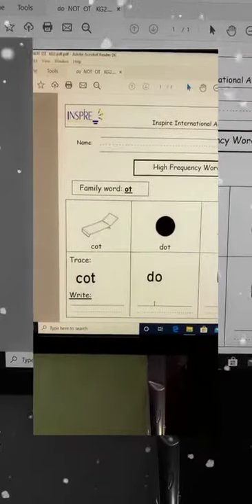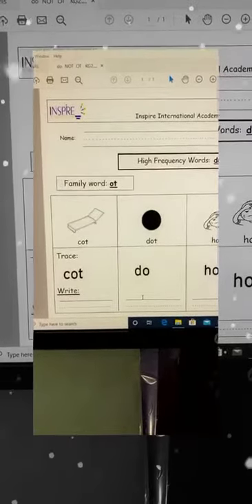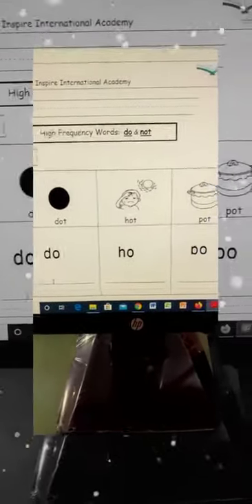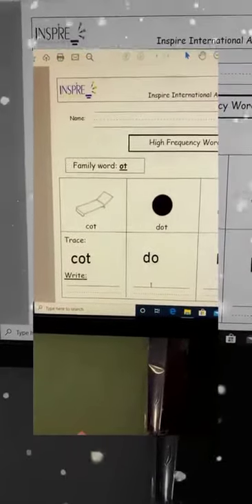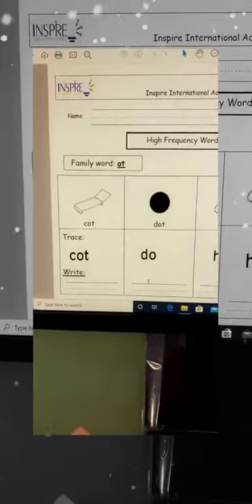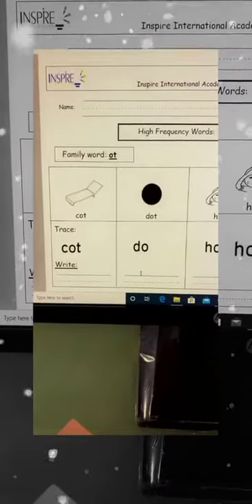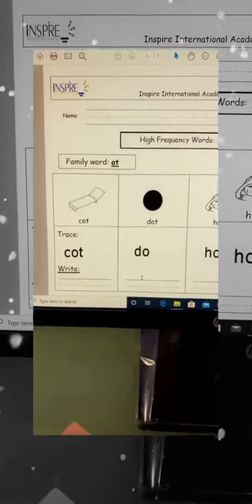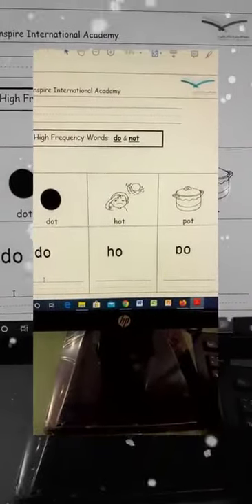Family Words ( cot , hot, pot, dot)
Miss Elham